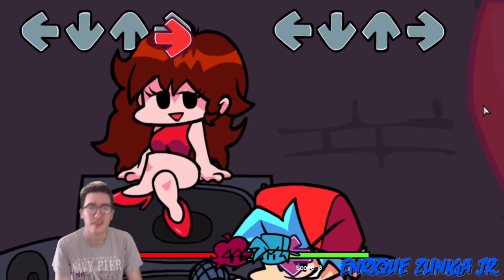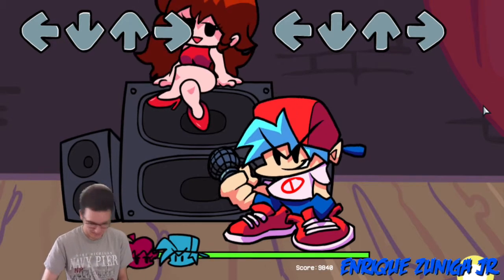WHAAAAAAAAAAAT?! THIS IS TOO FIRE!!! 🎶🎤🔥 - Enrique Zuniga Jr. Plays "Friday Night Funkin'" #1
Well, a few of my fans requested and wanted me to try this game out called Friday Night Funkin', which is a musical rhythm game where you compete in freestyle music battles by pressing the arrow keys in rhythm/time with the music to outdo your opponents, so I did and I got to say it was too fire and just so fun to play!

So watch as I try and attempt to freestyle some of these opponents on Free Play for you guys! I hope y'all enjoy as much as I did! :D

Get yourself an exclusive Enrique and Isabella shirt by ordering one for yourself to show your love and support:

Follow/Friend me on Equestria Amino, for all the MLP lovers and fans to chat, post, and talk about MLP stuff